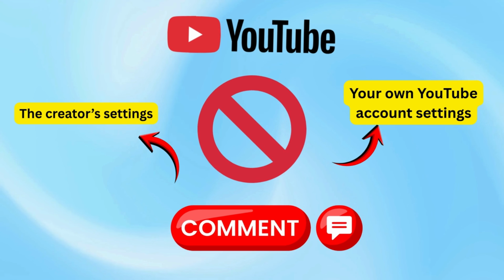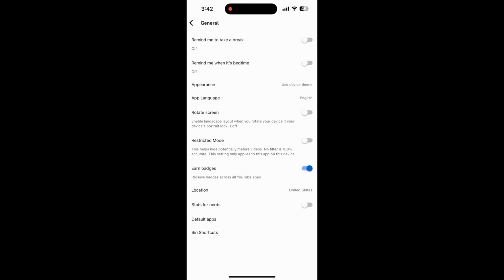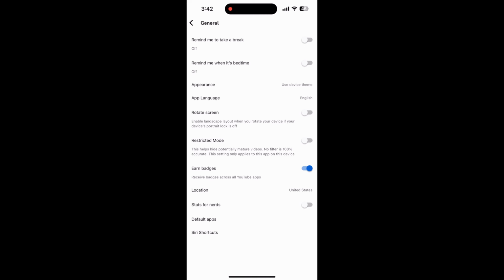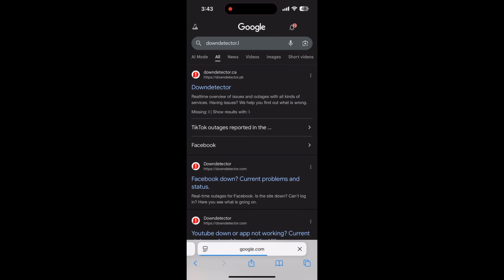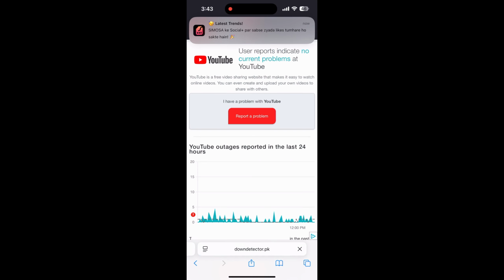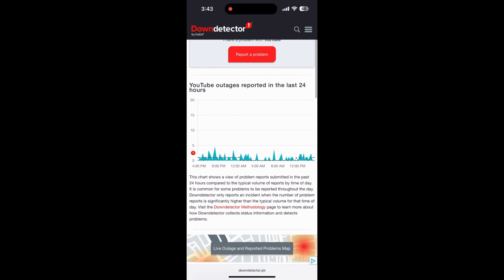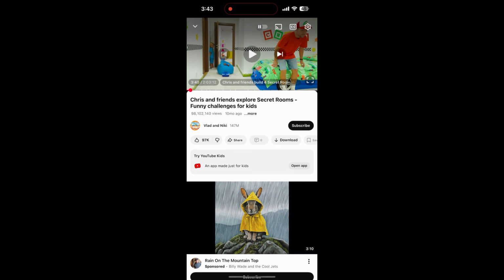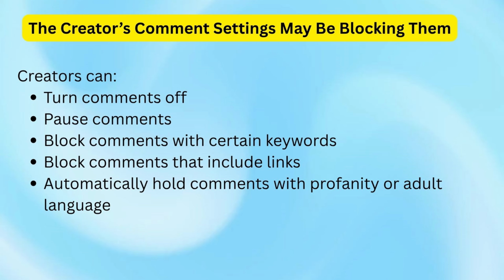How to Fix YouTube Not Showing Comments – Quick Solutions for Missing Comments Issue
In this video, you’ll learn how to fix the YouTube problem where comments are not showing under videos. Whether the comments are hidden, not loading, disabled, or stuck due to an error, this guide covers all the common fixes for mobile and desktop. Perfect for viewers, creators, and anyone facing YouTube comment glitches.

✔️ Fix YouTube comments not loading
✔️ Learn why comments disappear or get hidden
✔️ Solutions for restricted mode, app bugs, and account issues

⏱ Timestamps:
0:00 Introduction
0:10 How to Fix YouTube Not Showing Comments